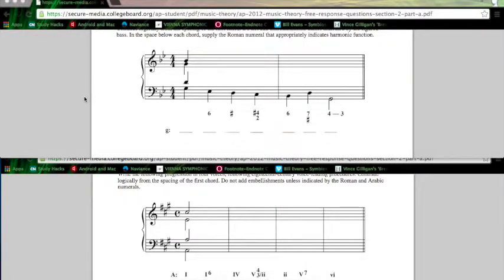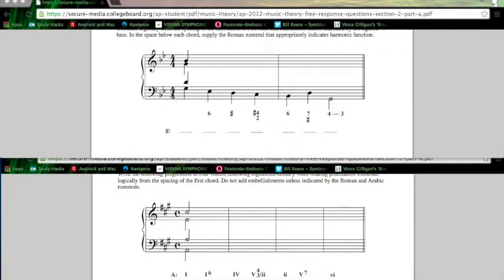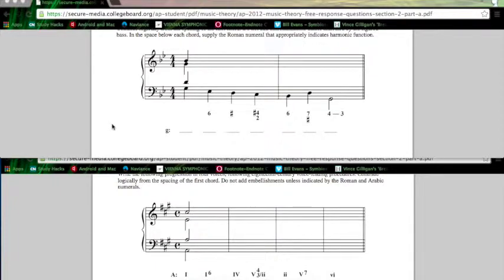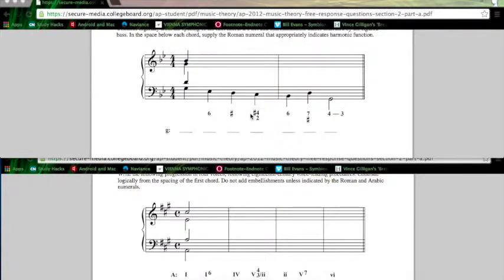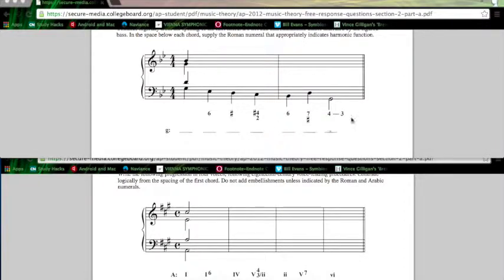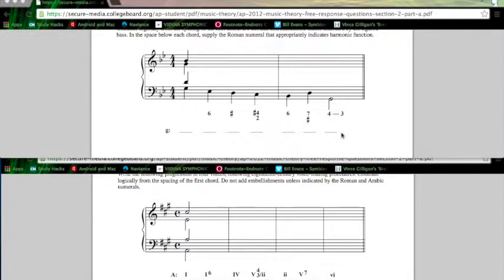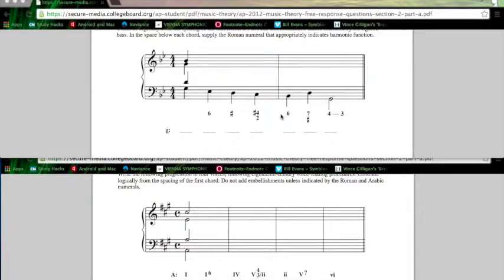Figured Bass Intro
If you are new to figured bass or just need a refresher, watch this video for the basic principles!